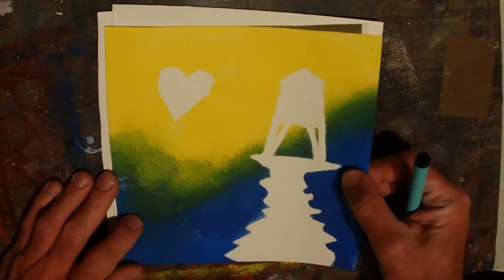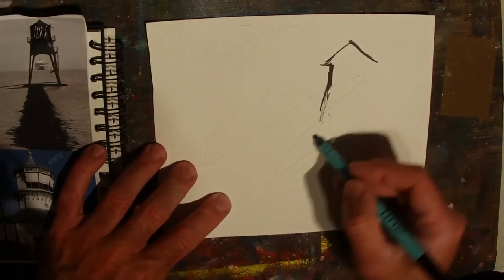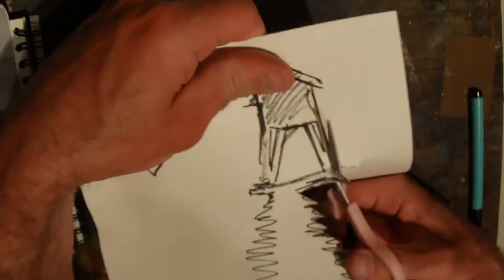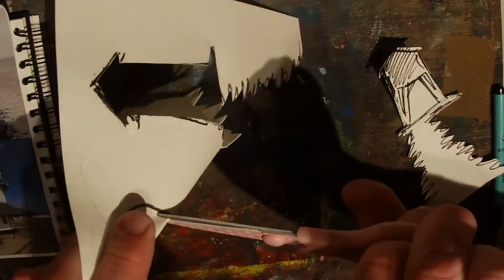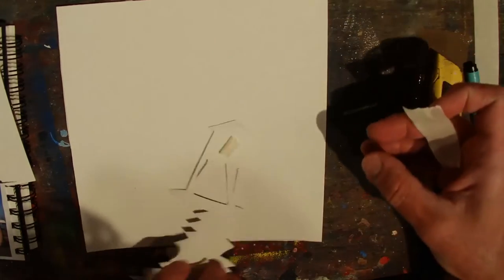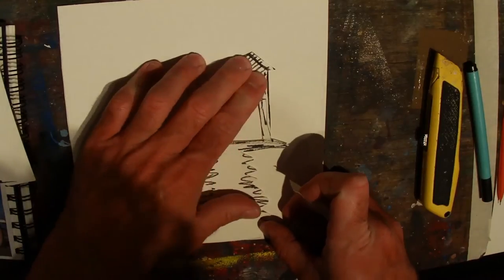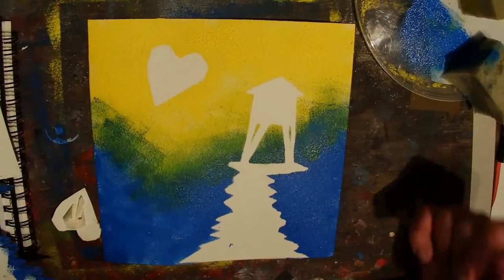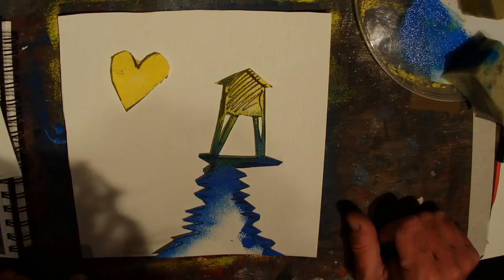Digital HF 20cm x 20cm Making a Stencil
20cm x 20cm Resources: Artist Andy Howell, shows us how to create art work using stencils. Please ask an adult to help you with cutting.